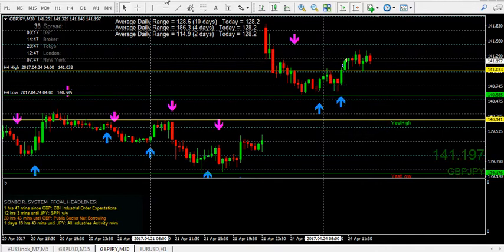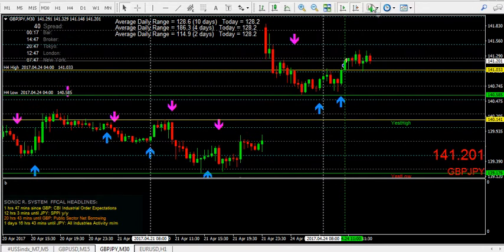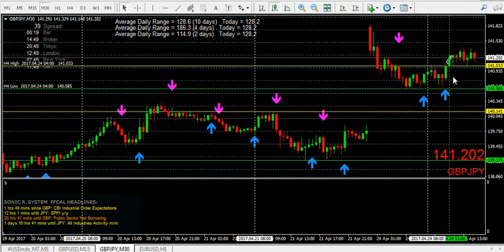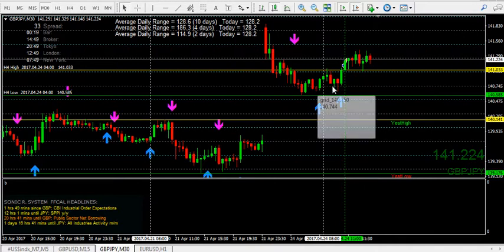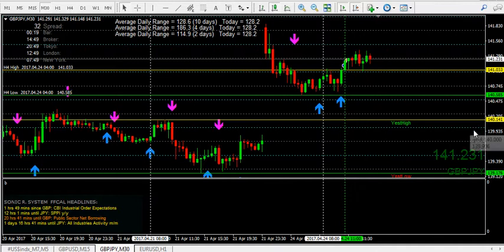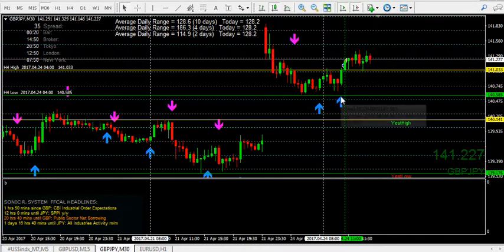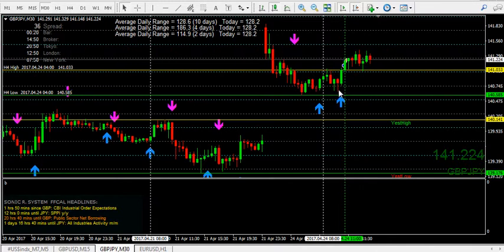forex trading using pure price action technical analysis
Today I describe how I approached the days chart after a volatile market started with a large gap, I also had to wait for a 9am news announcement. Make a plan and trade that plan.